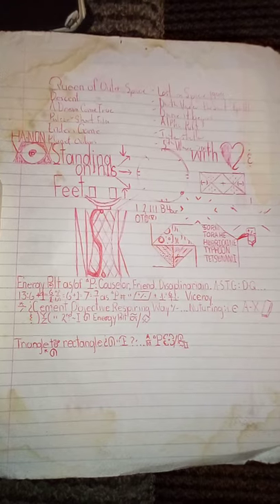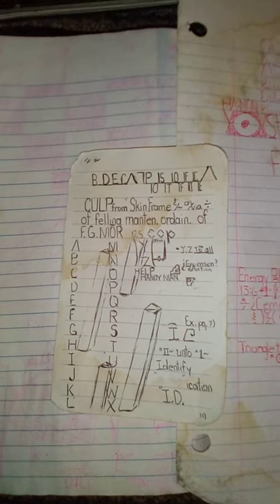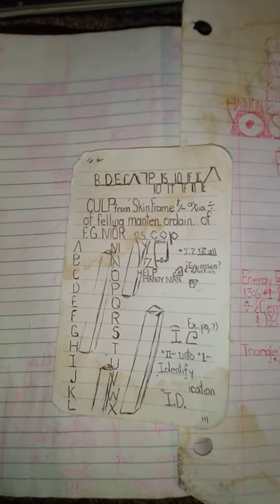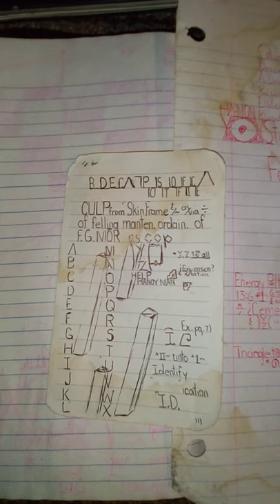god always around you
a-x divides by 6, 4 and a-z divides by 2 and 1. y and z are quite special before the division of 2 and 1